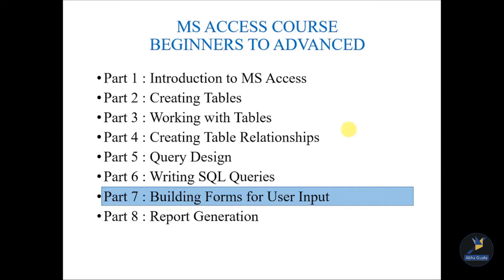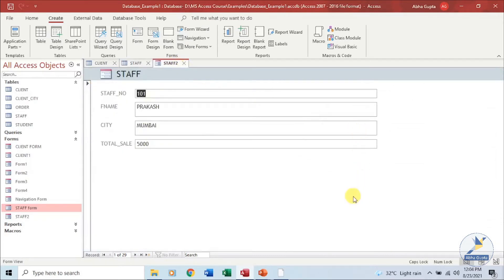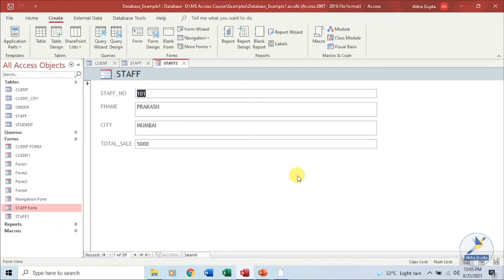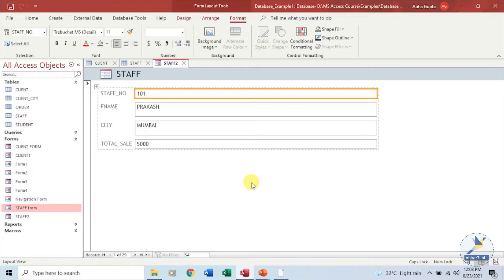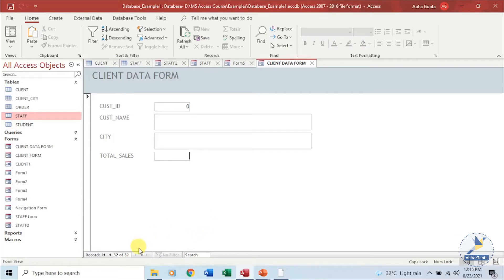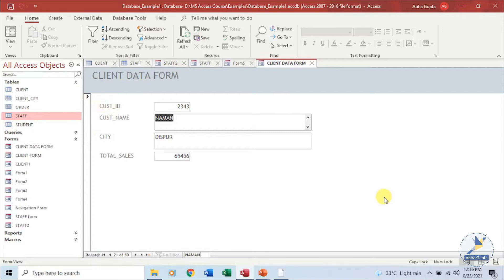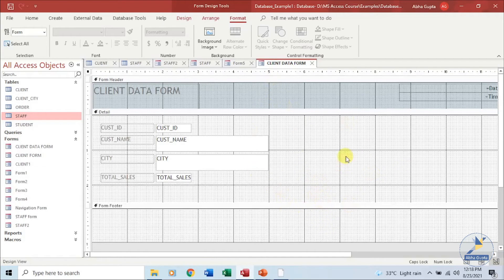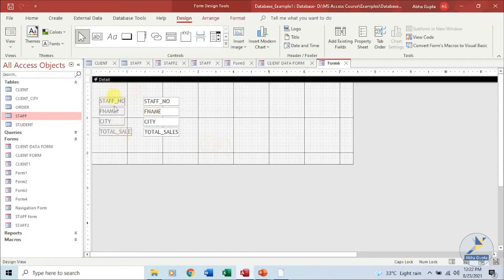Part 7: Building Forms for User Input | Microsoft Access Complete Course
This session is part of Microsoft Access Complete Course. In this session following topics have been covered-

-Form creation using form wizard
-Form creation using design view